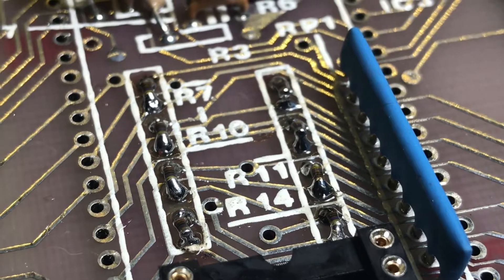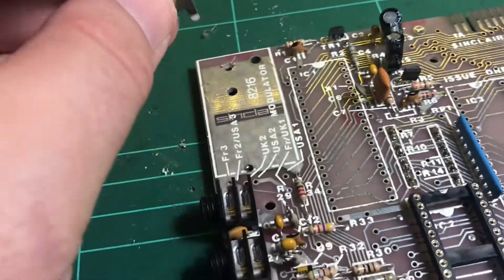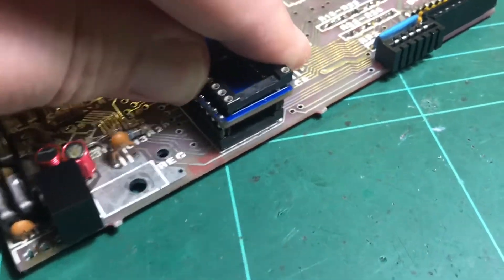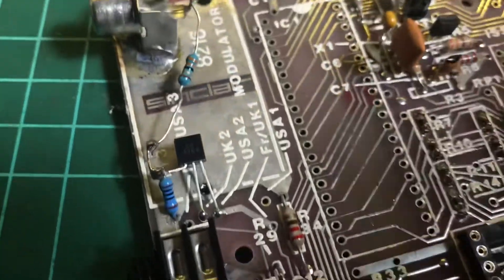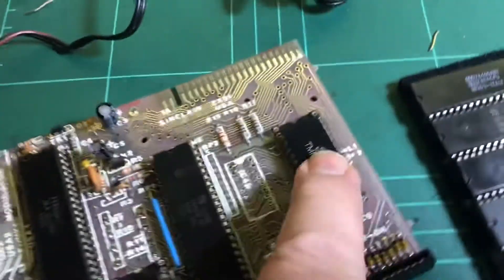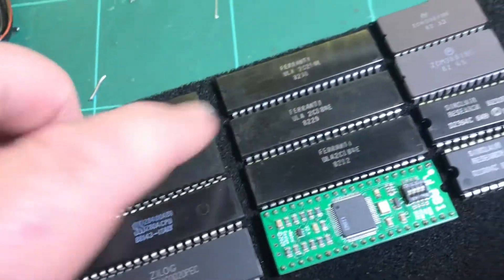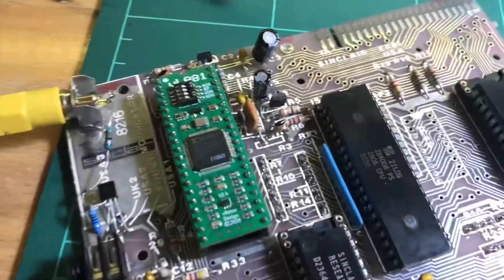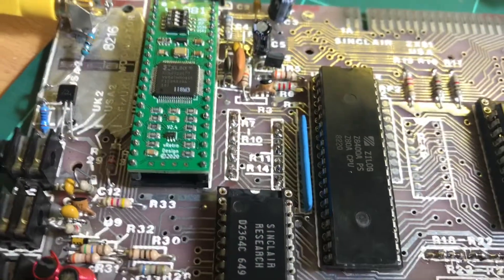ZX81/TS1000 Modernisation: Part 2 (vLA81, composite video) [TCE #0005]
My machined 40-pin sockets arrived so have installed them.

Put the ULA, Z80, RAM and ROM back on ... and it still works.

Tried the original ULA ... works but flaky video output and gets incredibly hot.

Tried the vLA81 ... amazing difference.

Summary of my modifications:
[1] Replaced the original IC sockets with machined versions,
[2] Replaced most ceramic capacitors & both electrolytics,
[3] Replaced the vertically installed resistors with surface mount versions,
[4] Ripped out the UHF modulator can and installed a simple composite video output and new RCA socket,
[5] Replaced the 7805 linear regulator with a modern switching version.

Next steps will be replacing the ROM, trying out my 16 & 32KB RAM packs with the default 2KB internal RAM to confirm they work, upgrading the internal RAM to 16KB, and replacing the remaining ceramic capacitors.